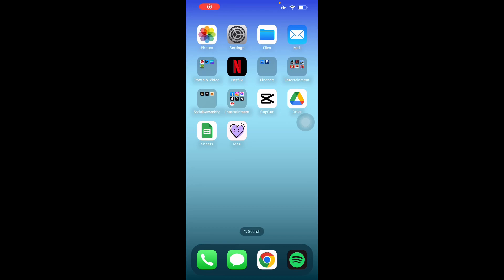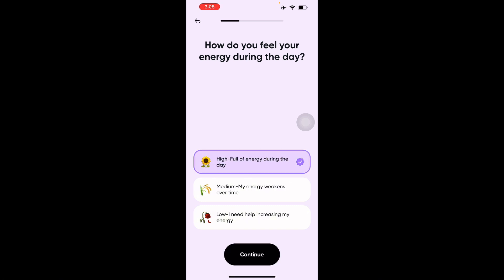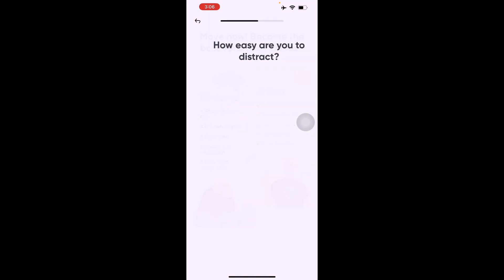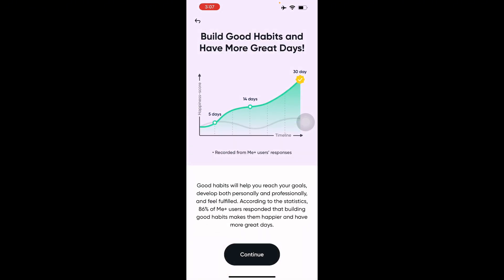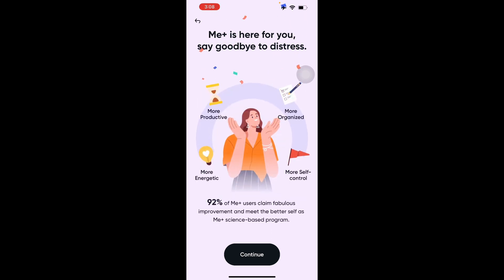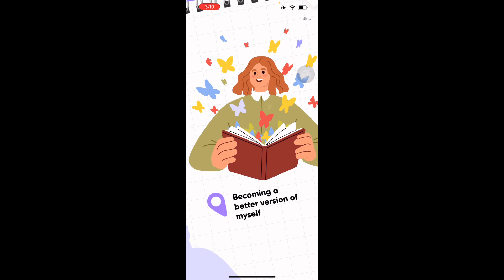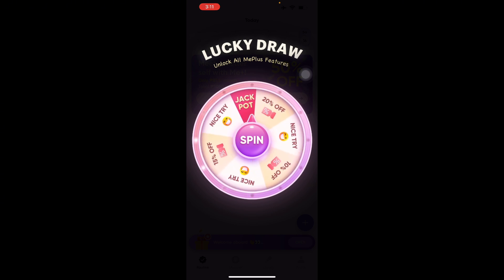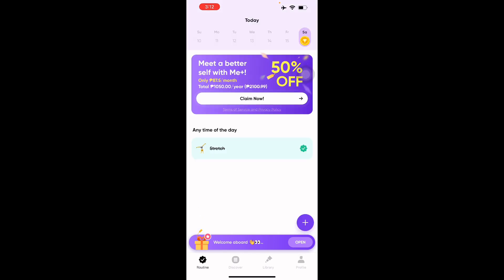How to use me+ || Me+ App Tutorial for Beginners (Best Method)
How to use me+ || Me+ App Tutorial for Beginners. In this video I'll show you How to use me+ || Me+ App Tutorial for Beginners.

This is an easy process so keep watching to learn all you need to know about Beginner's Guide to the Me+ App